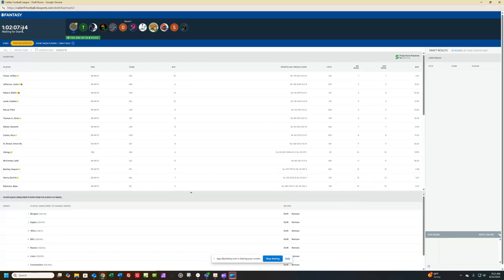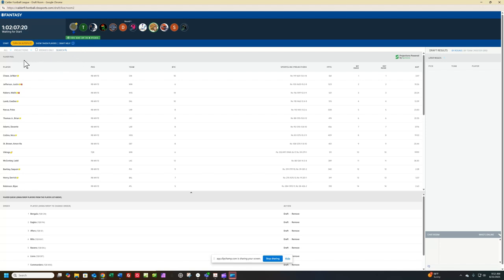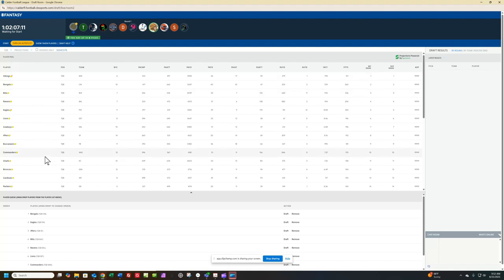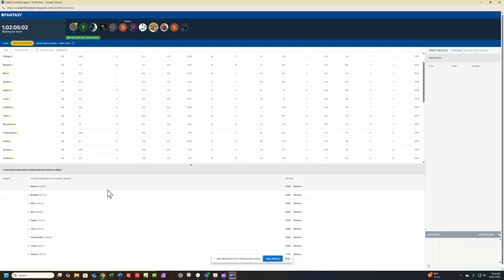Calder Football League Draft Room Intro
Confused about how to do our draft. View this before you panic.